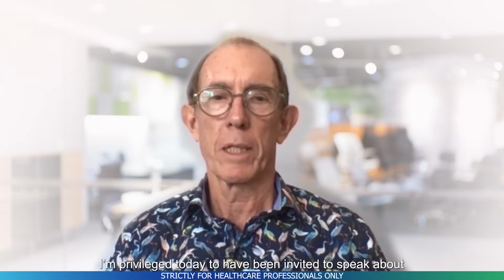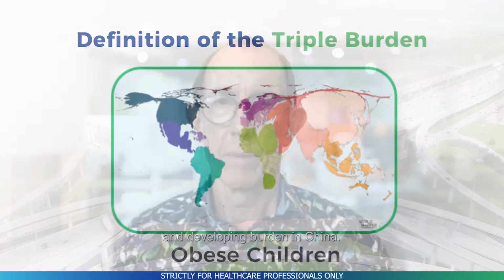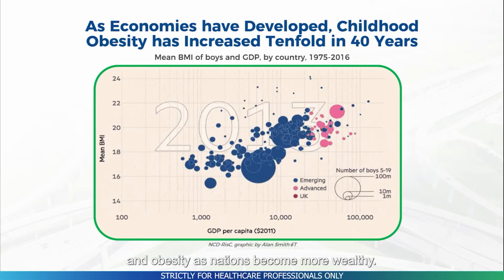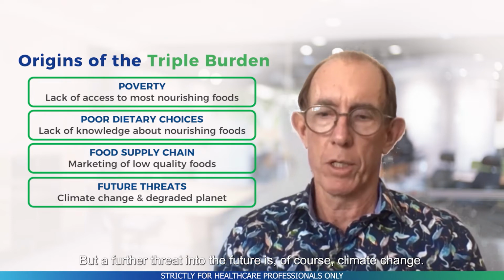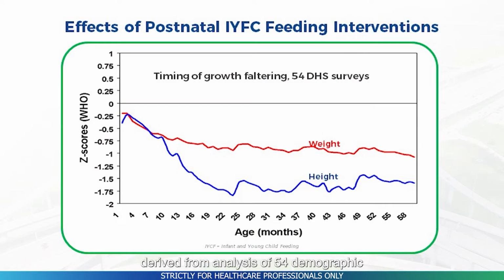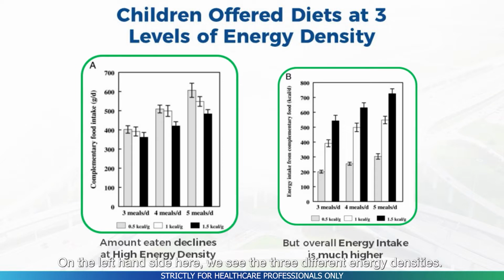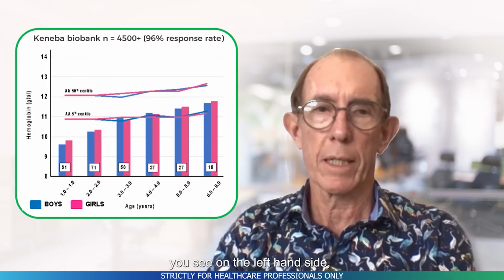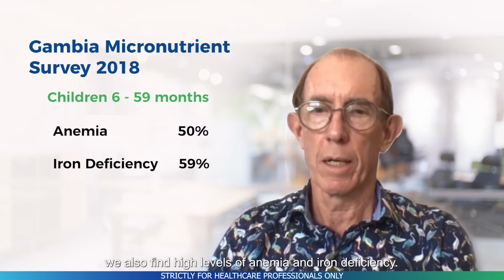Triple Burden of Malnutrition – Andrew M. Prentice | NNIW97